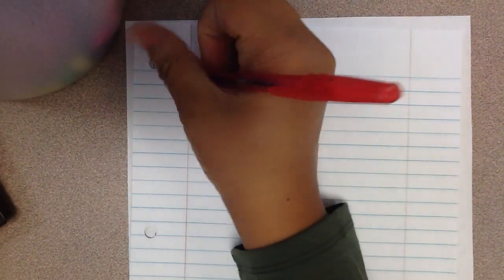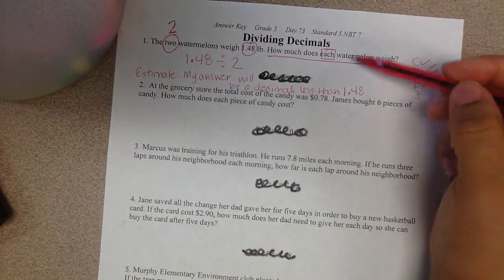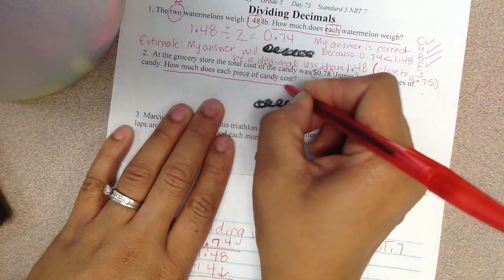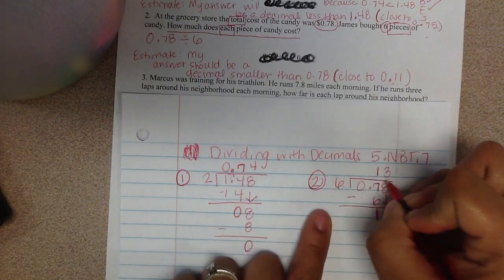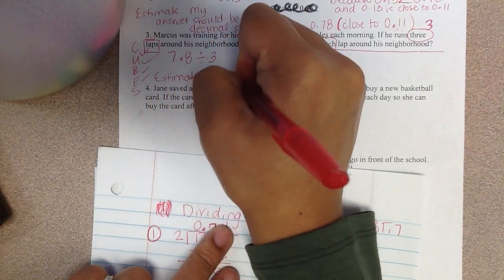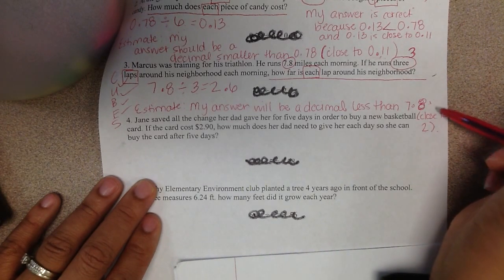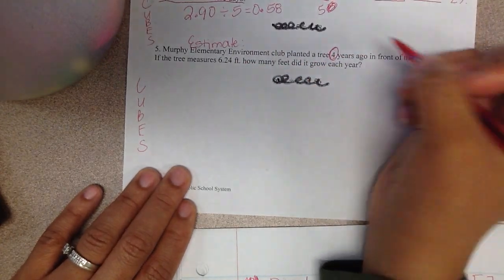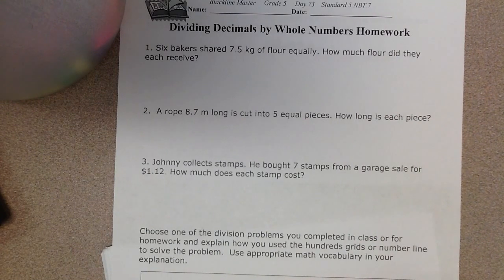Dividing with Decimals: Day 73